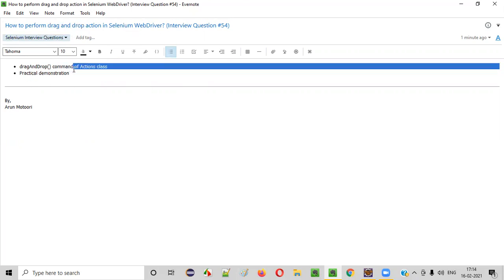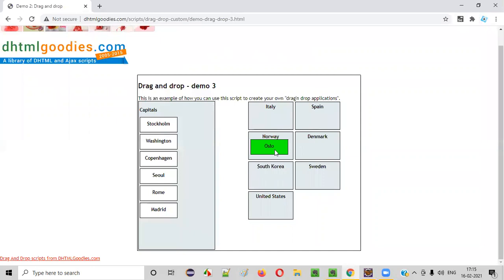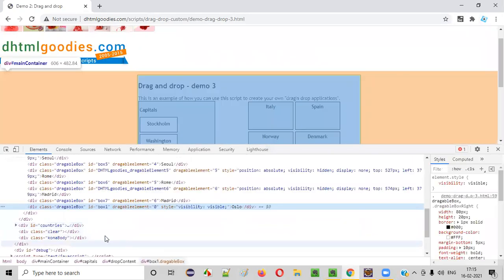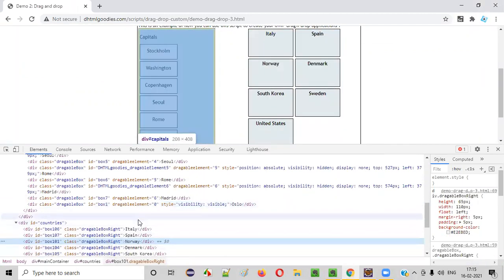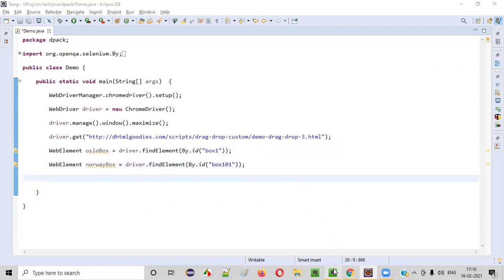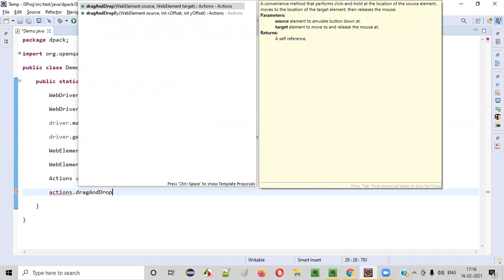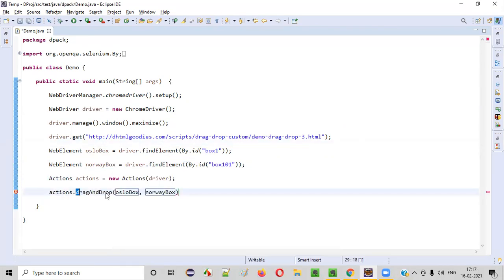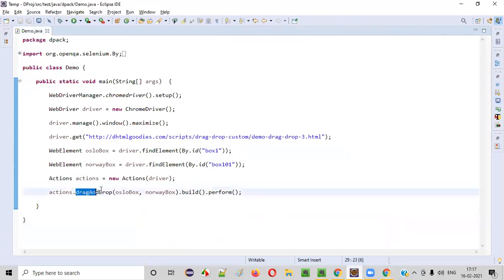How to perform drag and drop action in Selenium WebDriver? (Interview Question #54)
In this session, I have answered one of the Selenium Interview Questions i.e. How to perform drag and drop action in Selenium WebDriver?